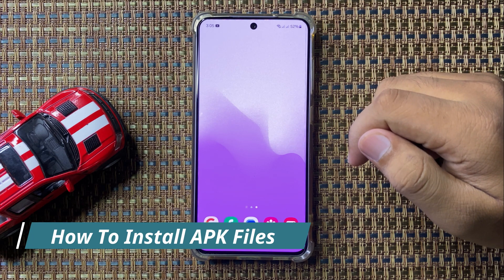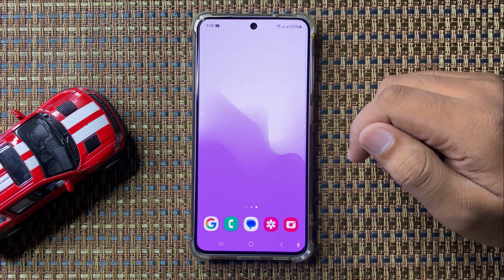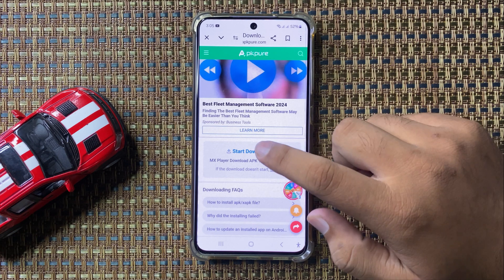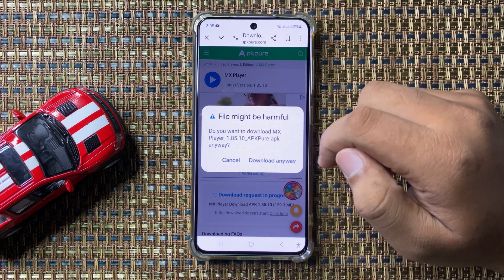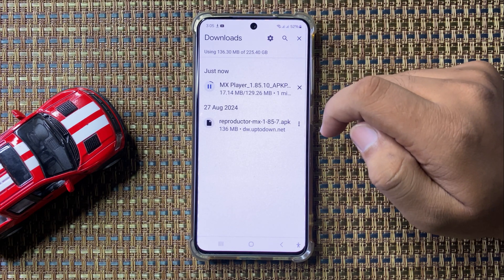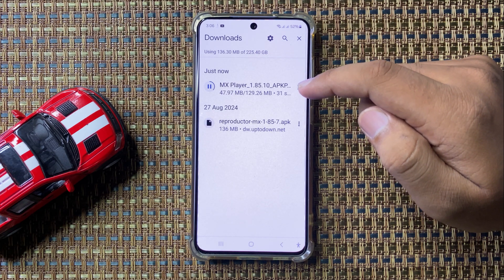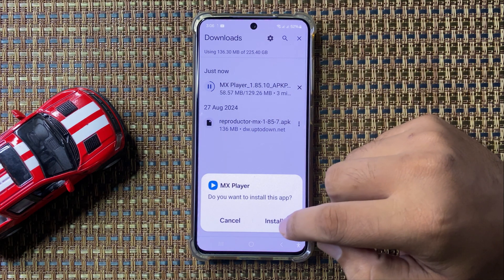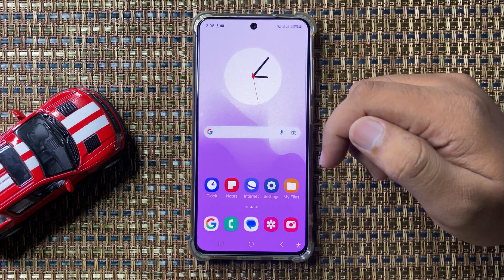How To Install APK Files On Samsung Galaxy S24 FE